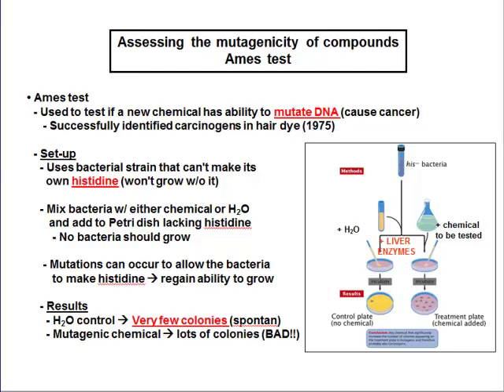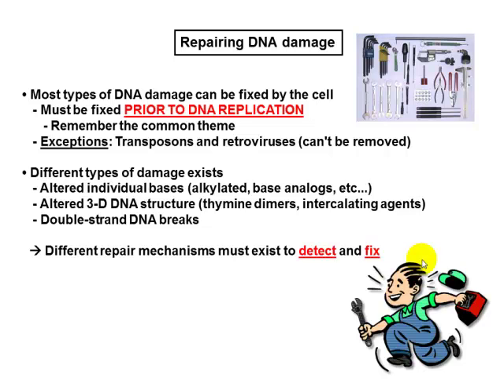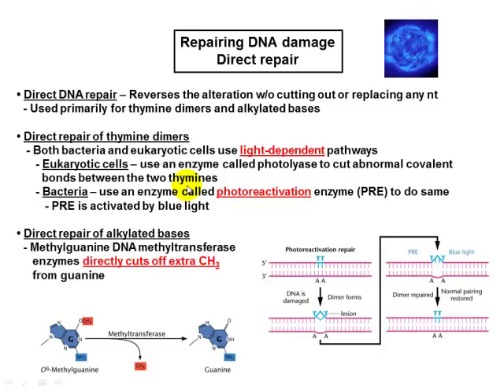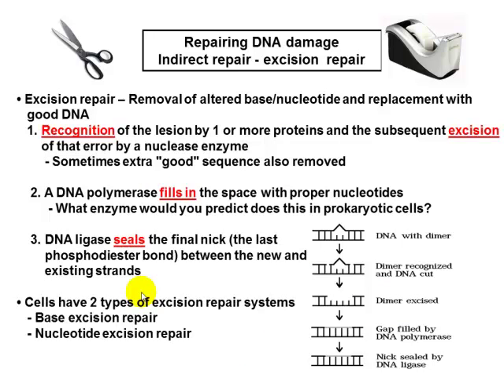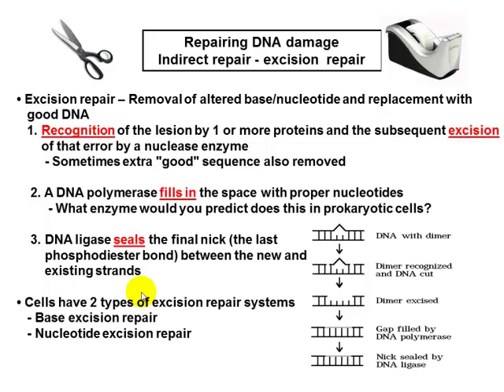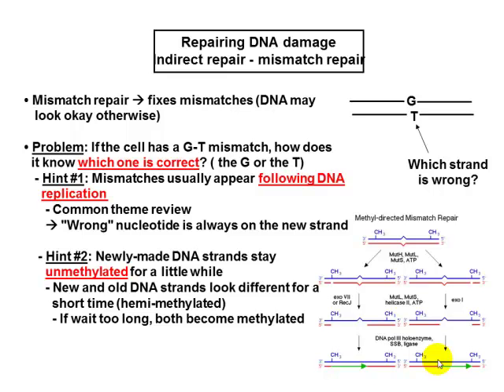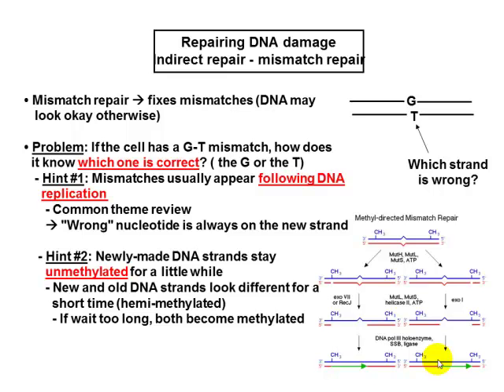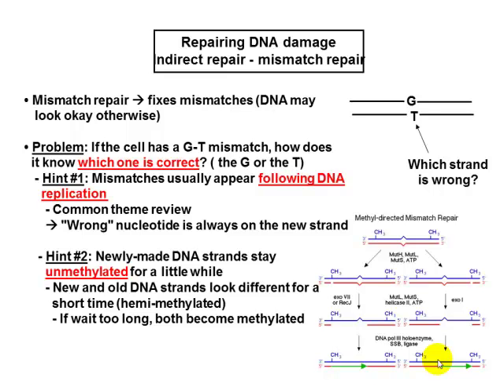Lecture 8_Part J DNA repair.mp4